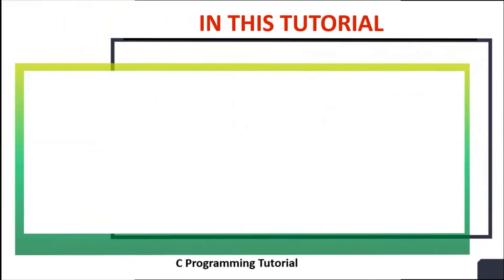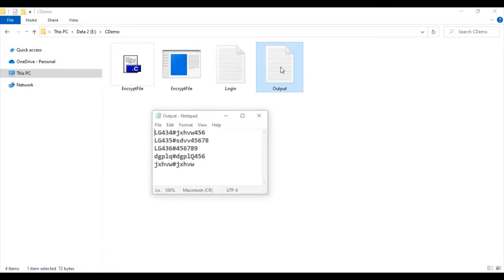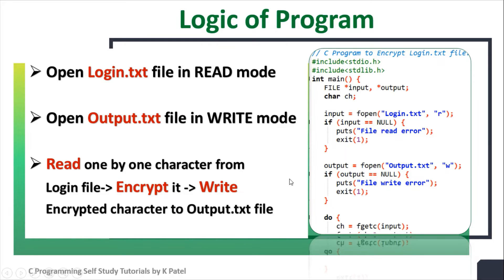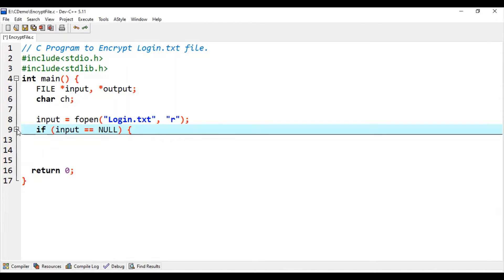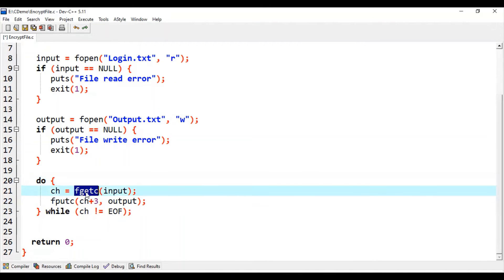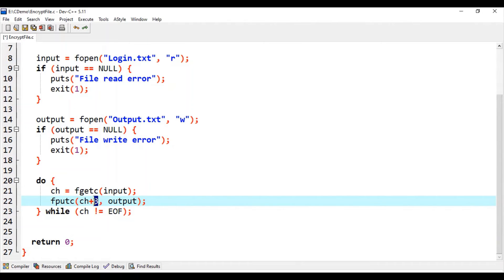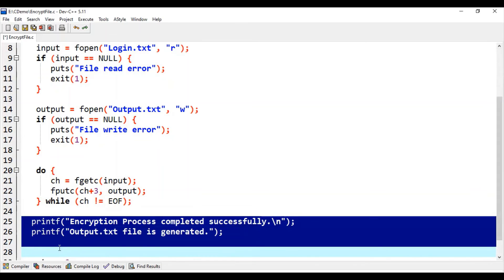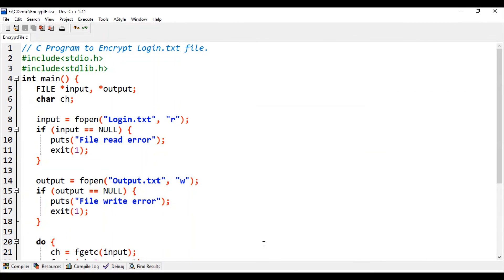How to Encrypt Data File using C Programming | Login.txt File Encryption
This video describes how to convert plain text data files into encrypted file using C Programming.

Logic shown in the video is one of the Simplest way to Encrypt Data File. Caesar cipher logic with "key = 3" is used to encrypt the data file.

Following C Programming File Management functions are used to encrypt content of Login.txt file:
fopen()
fgetc()
fputc()
fclose()